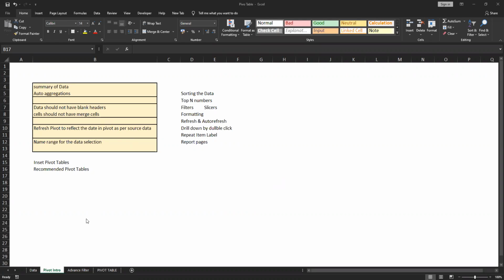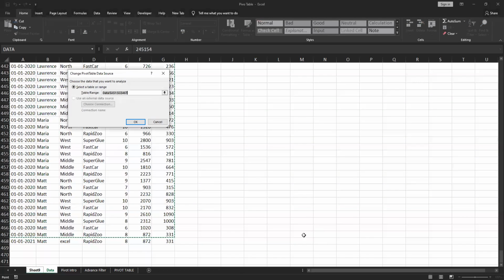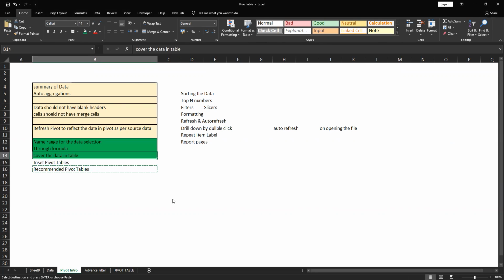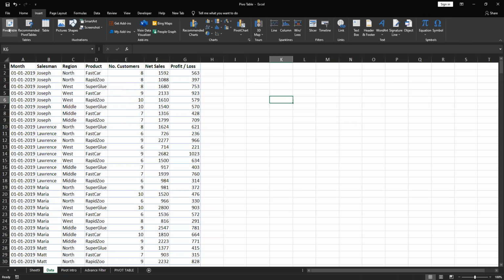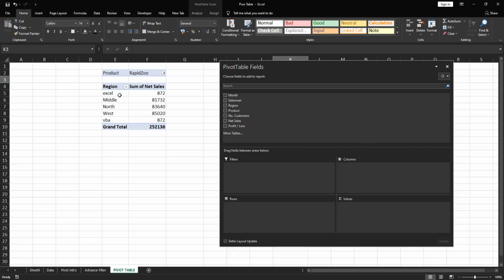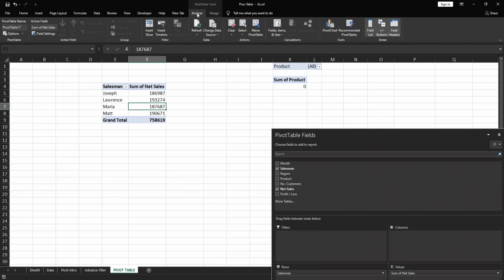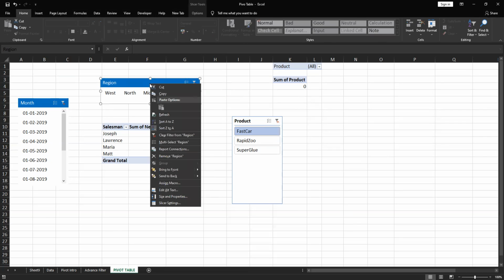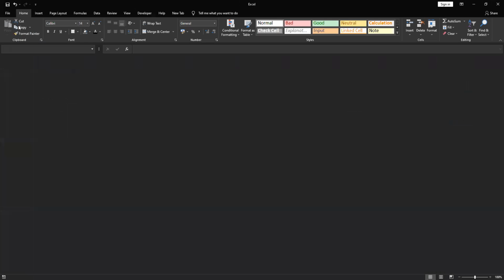28 05 2021 PIVOT TABLE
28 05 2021 PIVOT TABLE WITH DANY